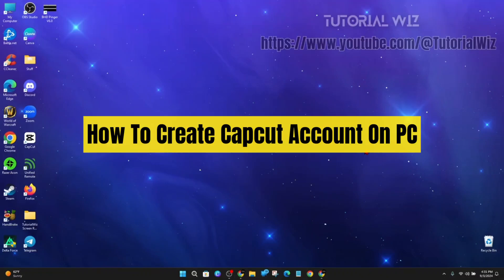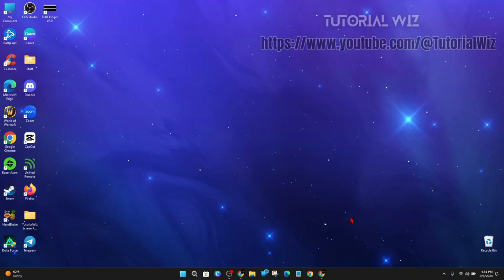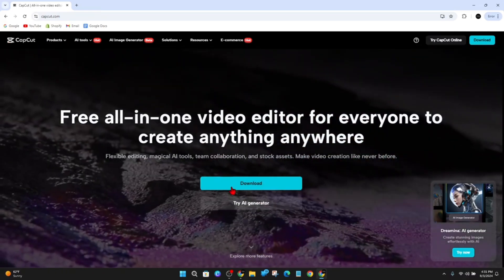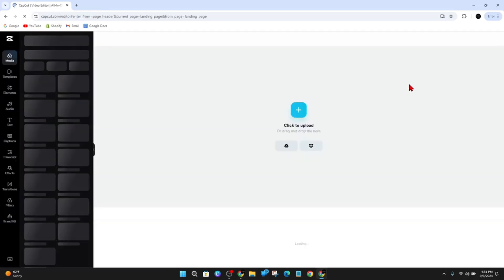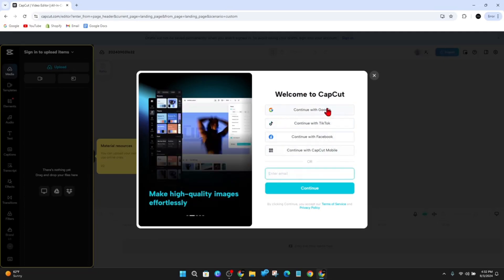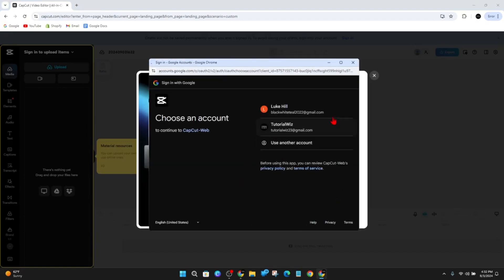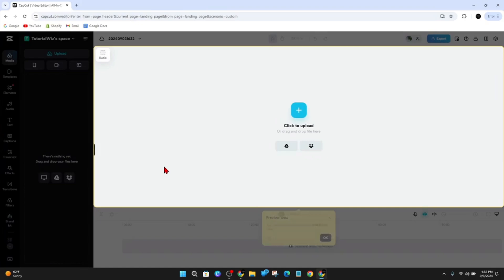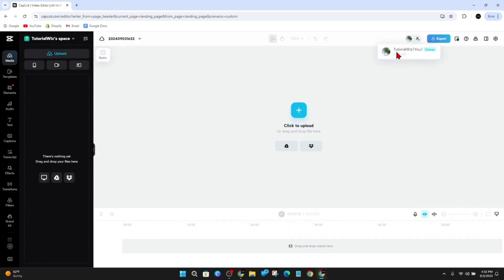How To Create Capcut Account On PC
Learn how to create a CapCut account on your PC with our step-by-step guide. Watch now to sign up, set up your profile, and get started with CapCut on your desktop!